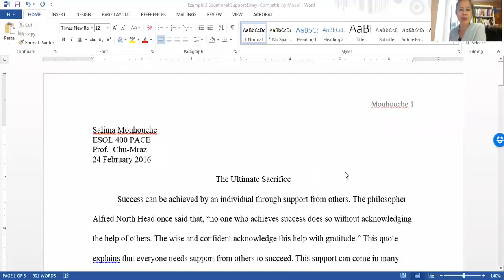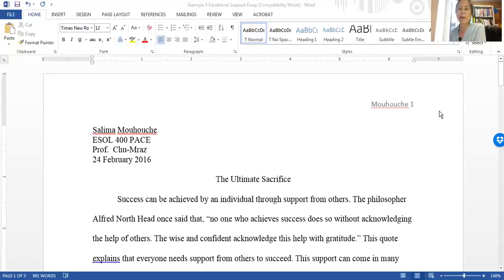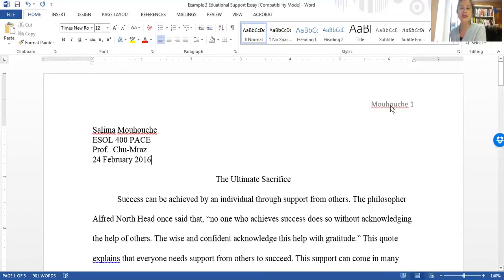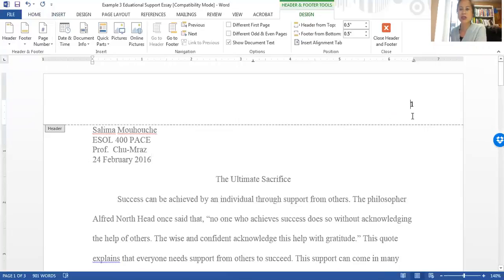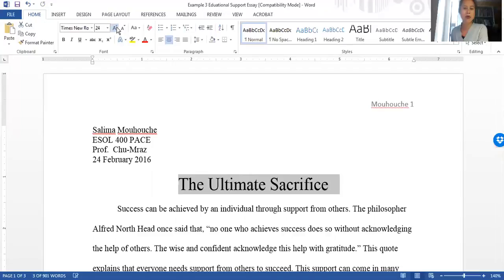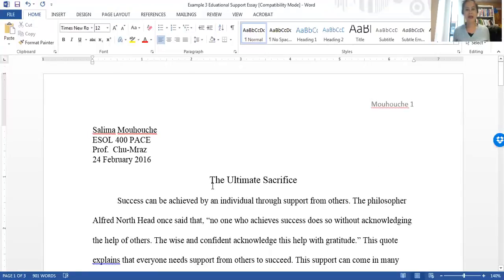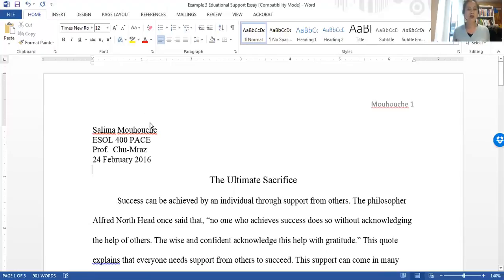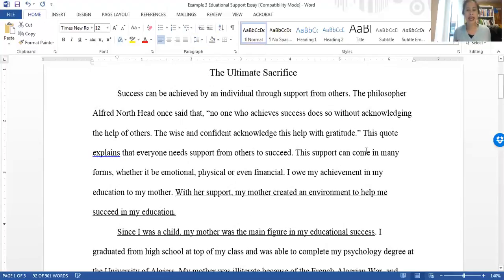MLA Format ESOL 400